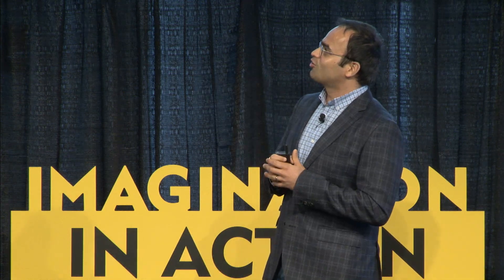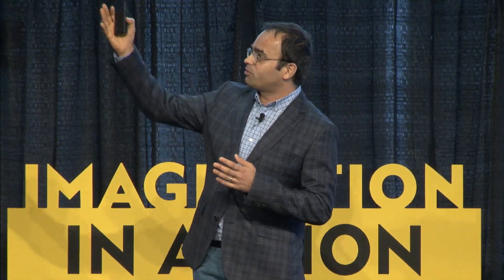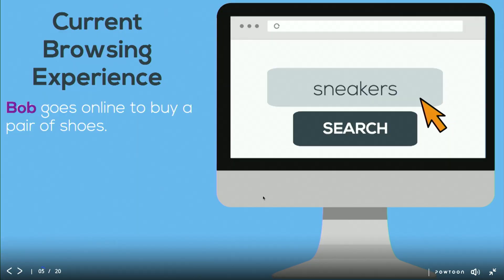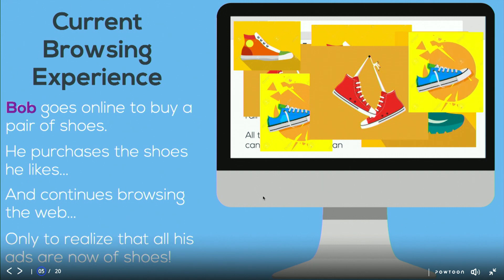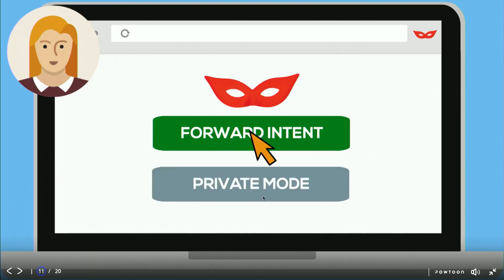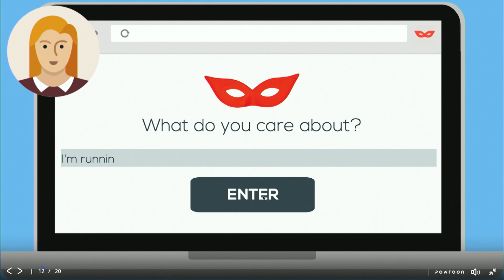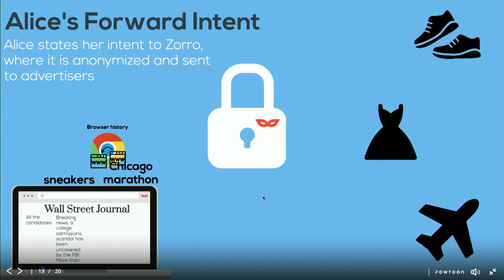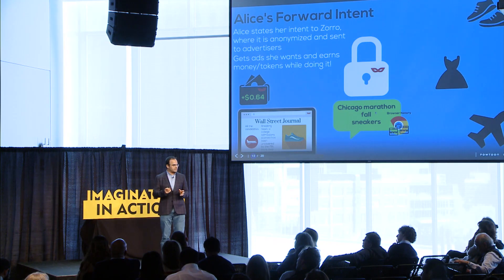Zorro - Get Paid for your Data | Devavrat Shah | MIT 2019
A new community of "applied utopians" are creating a new human-centered reality outside of traditional hierarchy and authority, using tools such as blockchain and AI. On April 27 at the top floor of MIT's Media Lab, we brought the best of these builders together in order to help us understand these new possible worlds.

Join the conversation!